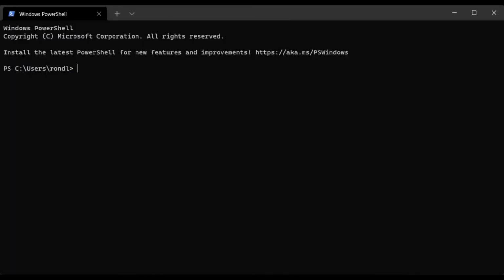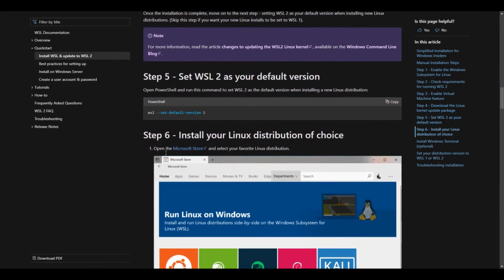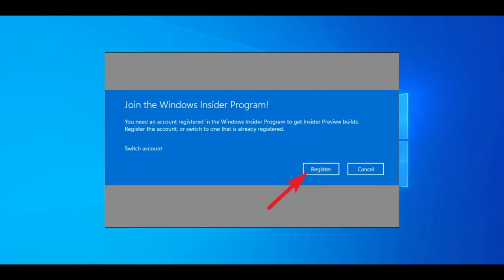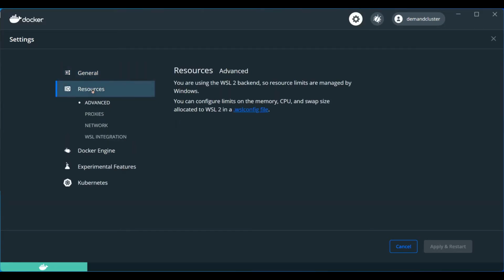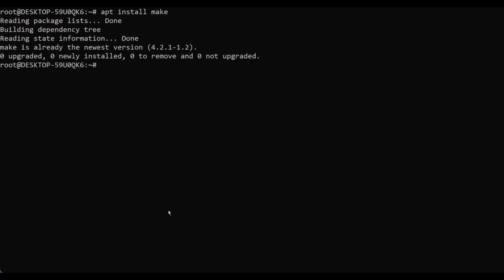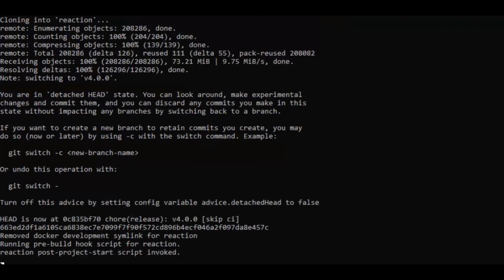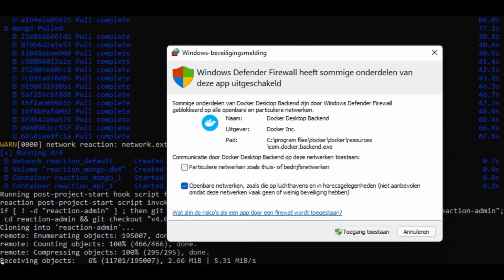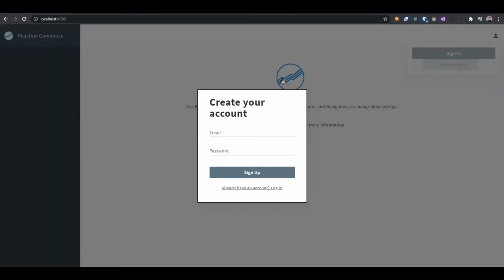Mailchimp Open Commerce - Windows Quick Start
Quick start on how to install Open Commerce on Windows 10